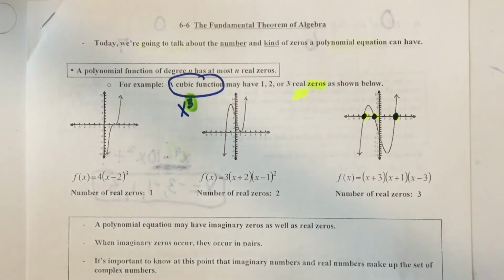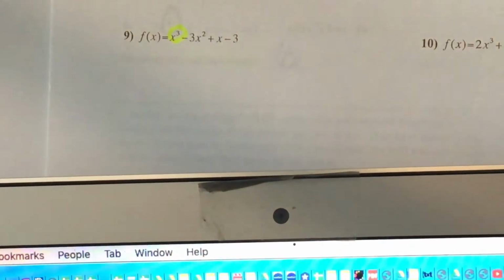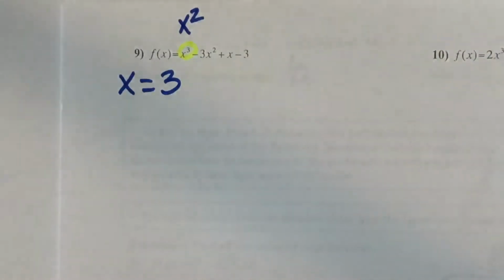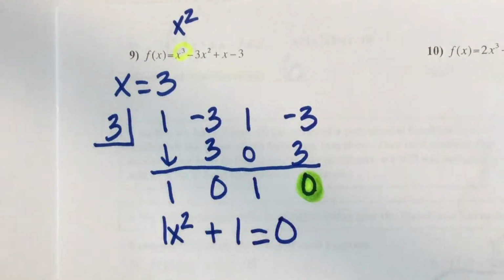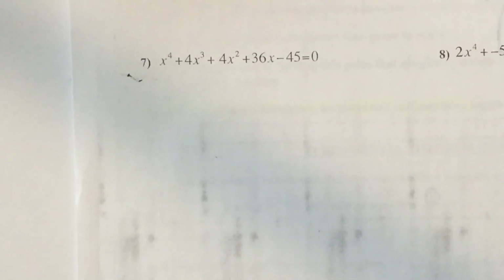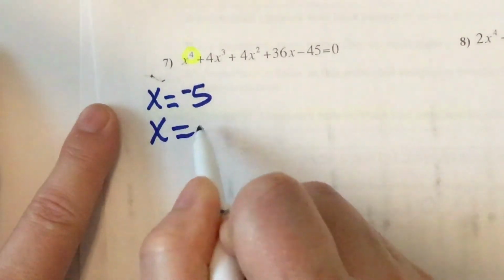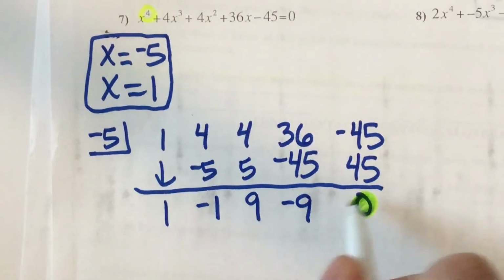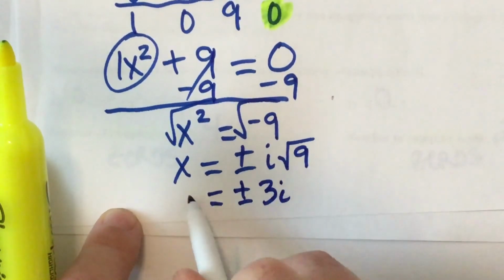6-6 (Day 2)